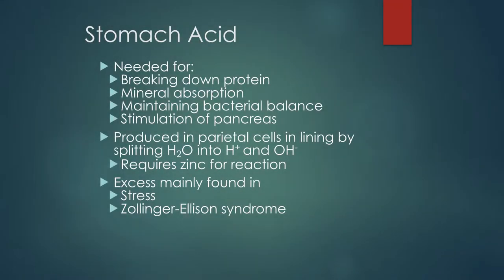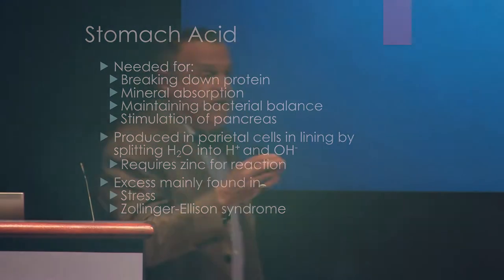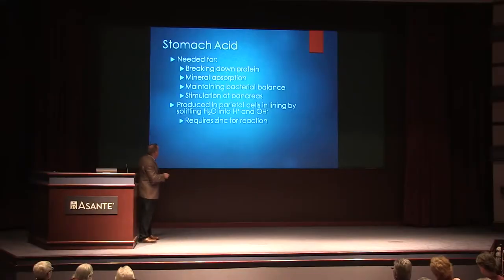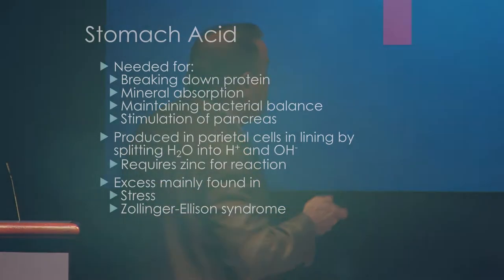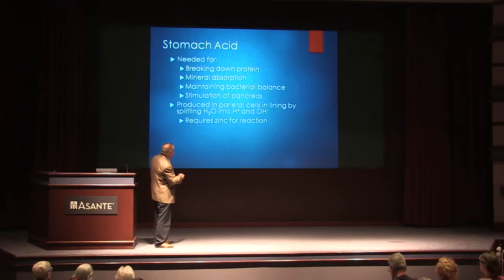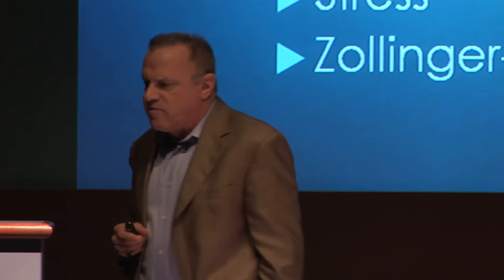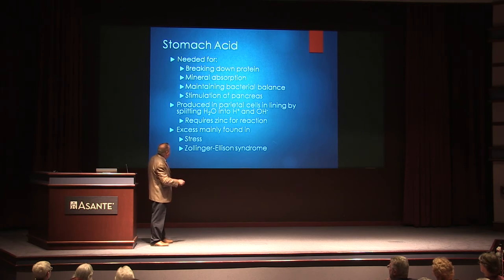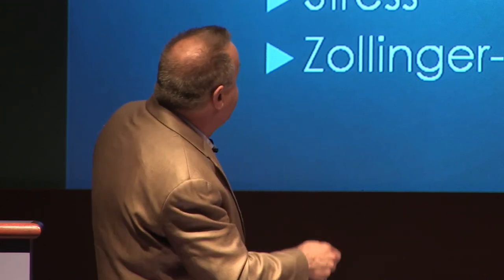A Healthy Gut Begins with Stomach Acid - Complete Care Founder: Dr. Thaddeus Gala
A healthy gut begins with adequate levels of stomach acid.  Stomach acid starts the domino effect of the whole digestive chain, and it is responsible for maintaining a healthy bacterial balance.